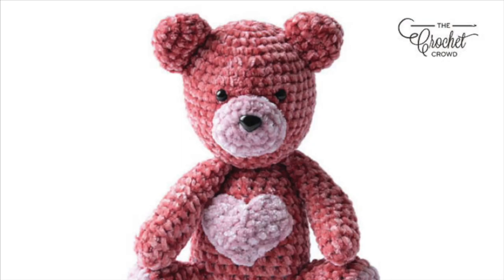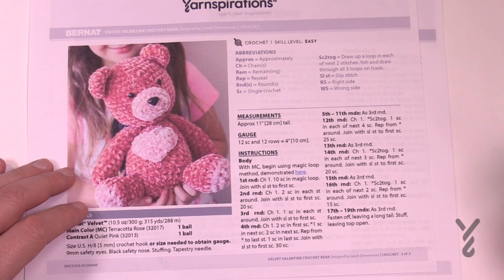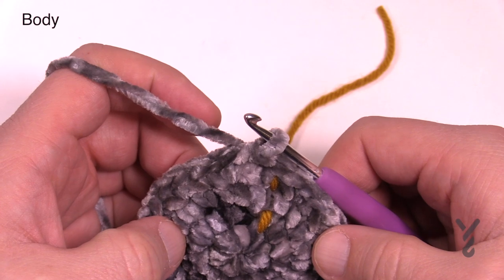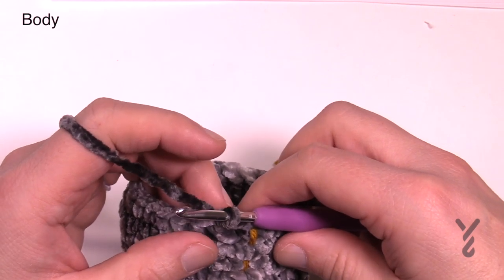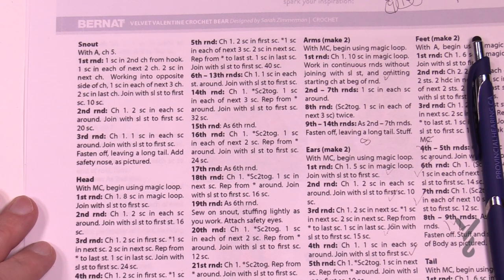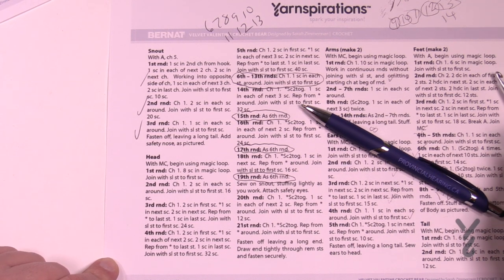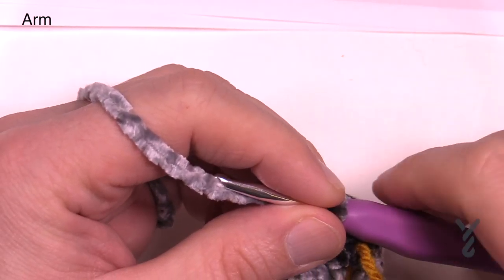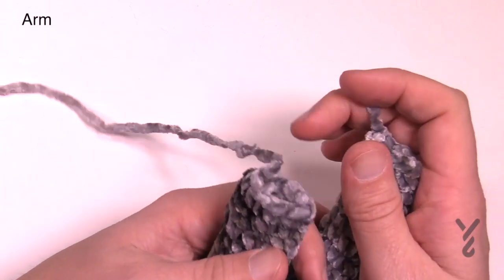Velvet Valentine's Crochet Teddy Bear Pattern Tutorial | With The Crochet Crowd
This adorable teddy bear is sure to make your little ones very happy on Valentine's day! Watch this video tutorial by Mikey of The Crochet Crowd to learn how to make the world's cutest gift. This pattern is designed by Sarah of Repeat Crafter Me and available on Yarnspirations.com.

Start your project with Bernat Velvet yarn. Bernat Velvet yarn is a super soft bulky weight yarn that gives projects a plush finish. Choose from a variety of fun shades and customize your teddy with your little one's favorite colors, or gift it for valentine's day and make it as is!